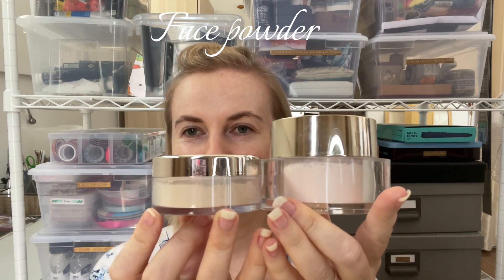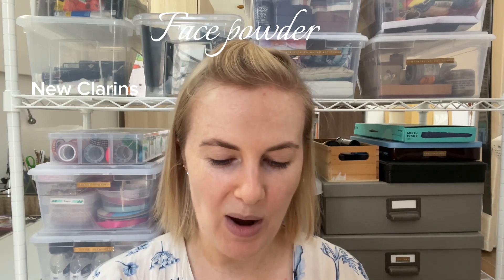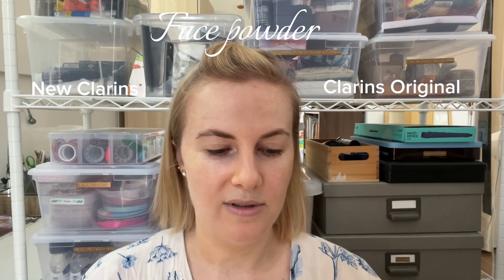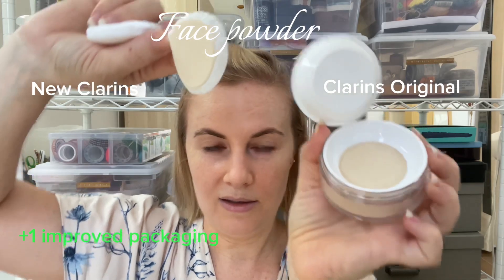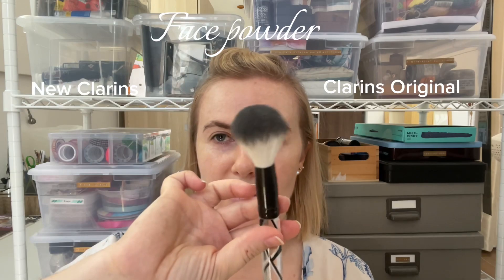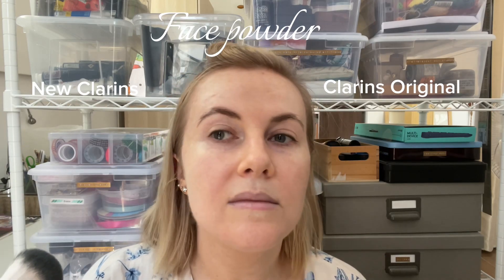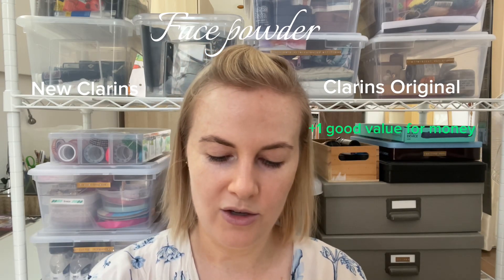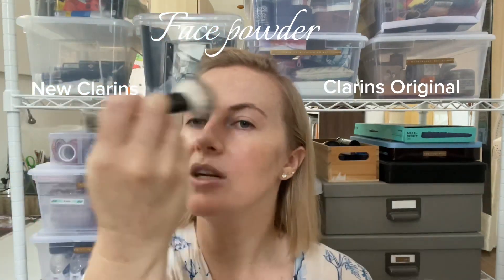Clarins Loose Powder: new vs old?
Welcome to the Art of Lisa Ledwick! This channel is about my two passions: art and make-up! I combine both to create unique make-up looks whilst providing honest product reviews and tutorials. My aim is to be educational and entertaining while reflecting my own bright, bold style.

This video is a review of two different loose face powders that I use in my personal daily face care. I've feel that both have pro's and con's and that doing a review of them for people with fair skin - like mine - might be useful. This is not a promotional video and neither am I sponsored. I bought all the products in this video with my own money.